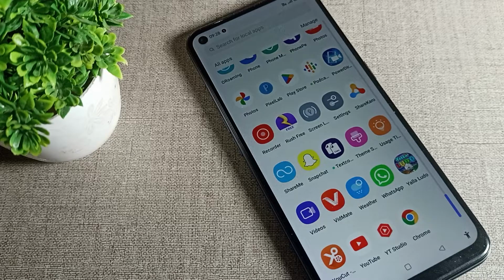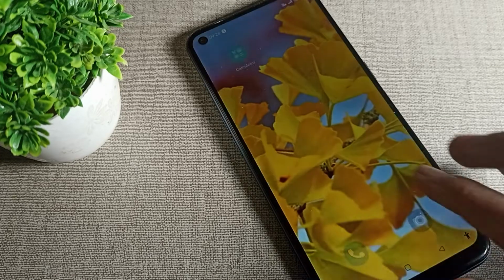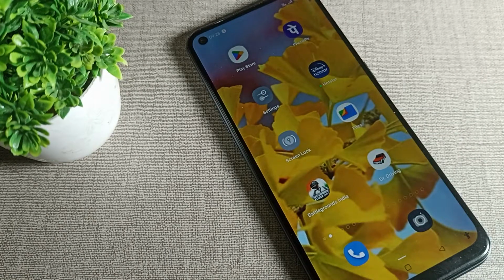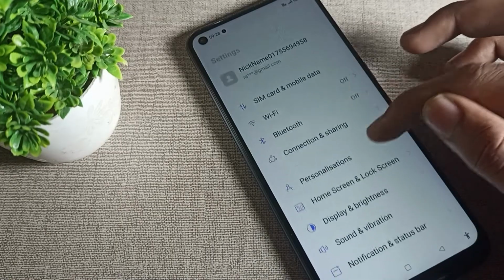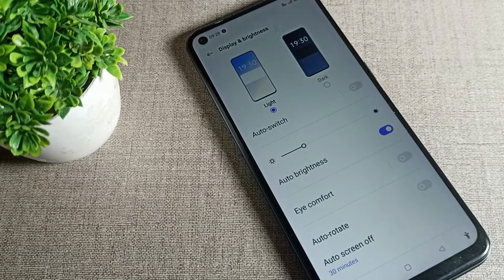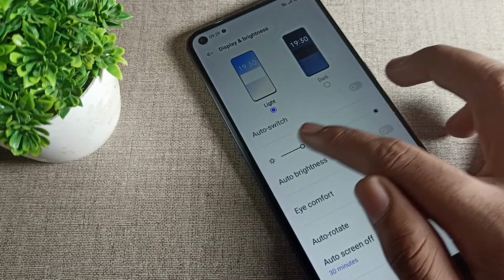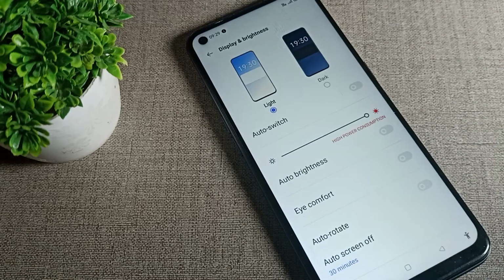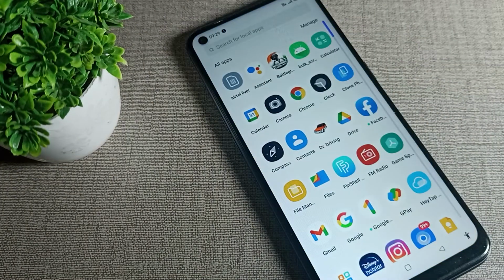oppo A33 phone Auto Brightness Mode, how to disable auto brightness mode